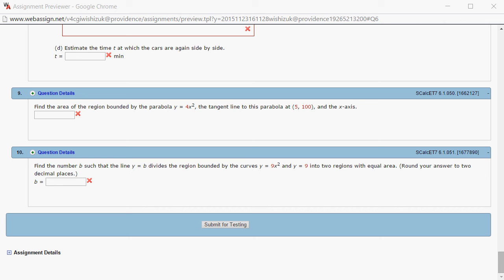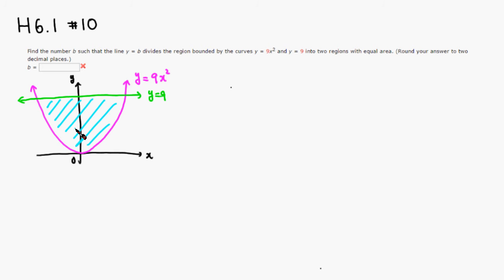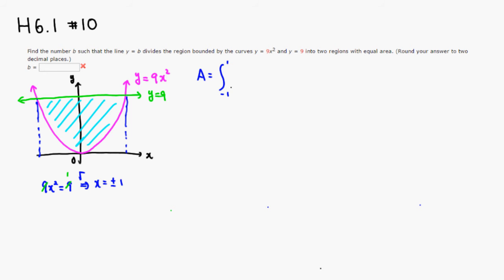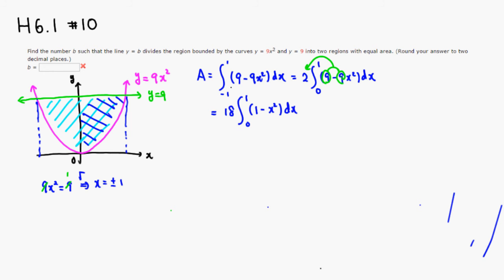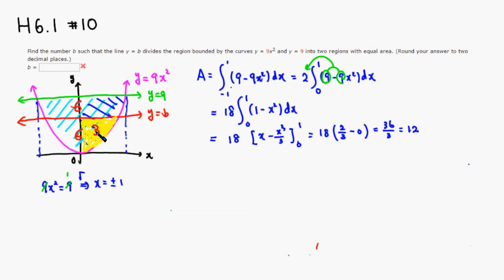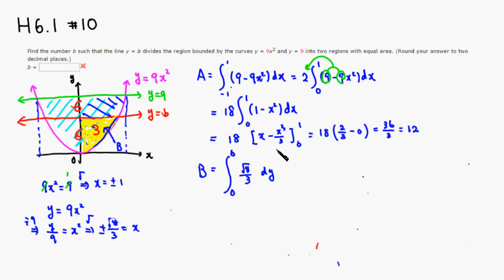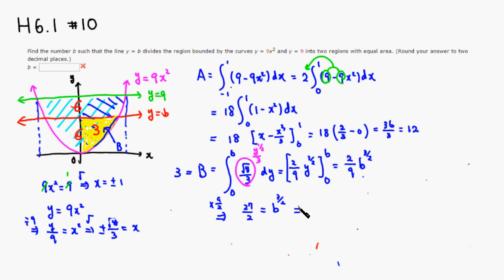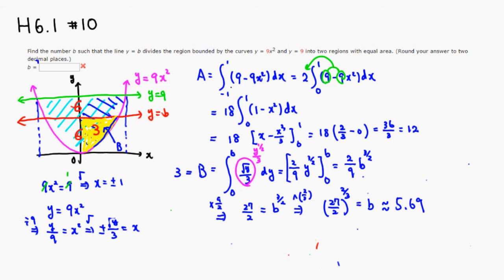MTH 131 H6.1 #10 (Fall 2015)